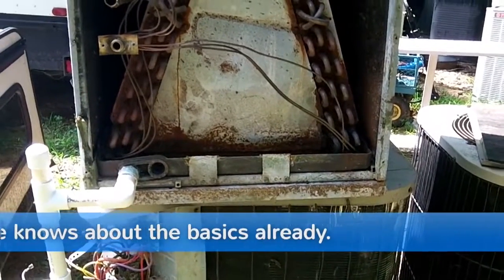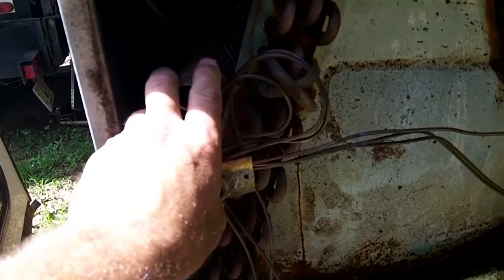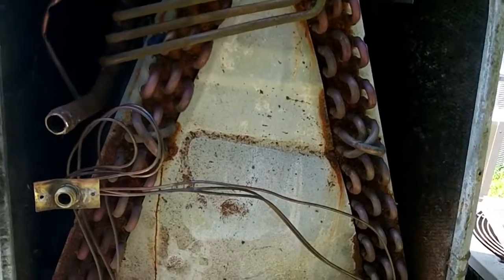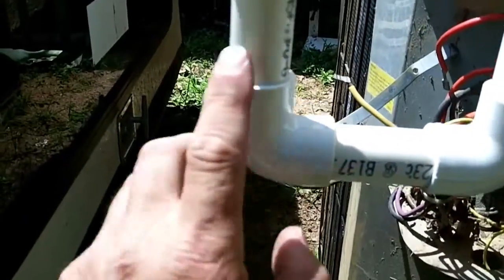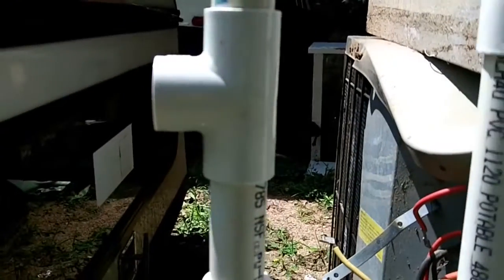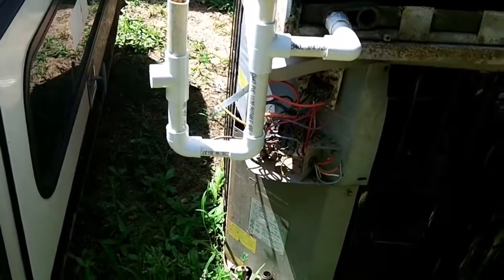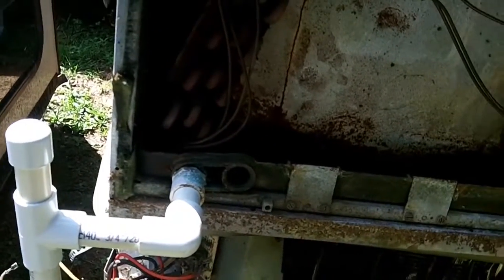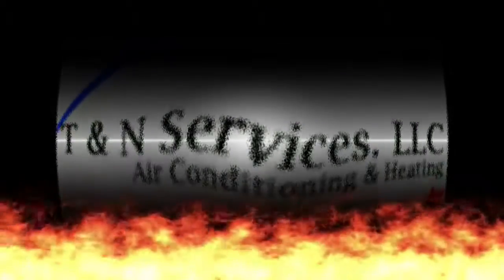Basic HVAC Video Series Condensate Traps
This video is the first video in a series of basic HVAC videos I will be doing.

I want to thank Champagne Millionaire for composing the great intro music for me. Visit his myspace page at: .

Neil and I had a great time together and I give my opinion about how one of my viewers can fix a condensate drain problem. Attention: Do not try any of what you .

The videos explains why HVAC condensate traps are unacceptable and why their replacement with the CostGard™ Condensate Drain Seal is a cost saving .